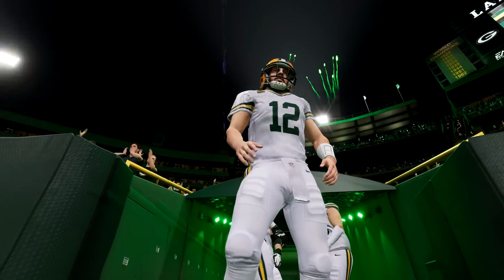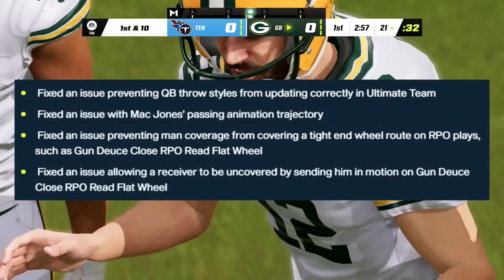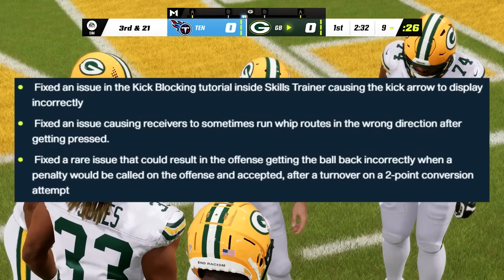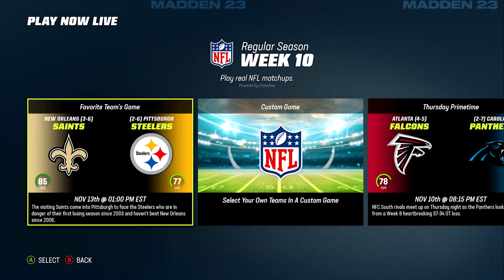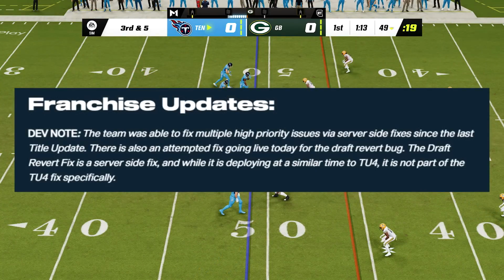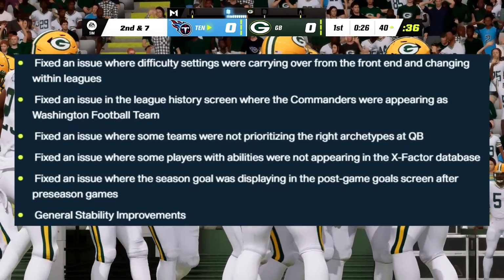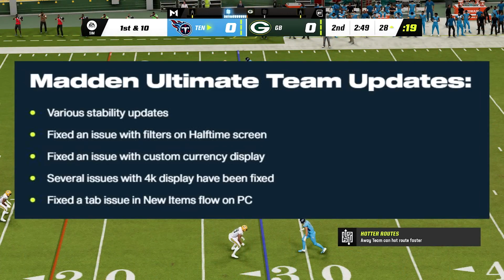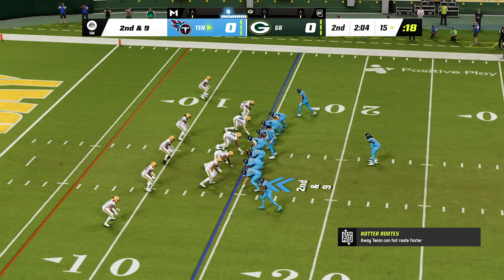EA FINALLY Updates Madden 23 Again! And It's Big!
In this Madden 23 update video, I'll be going over all of the gameplay, franchise mode, and playbook updates for Madden 23!

MY GEAR:
Gaming Monitor